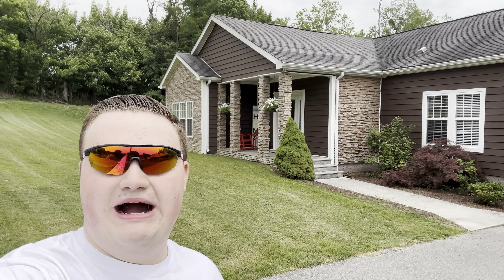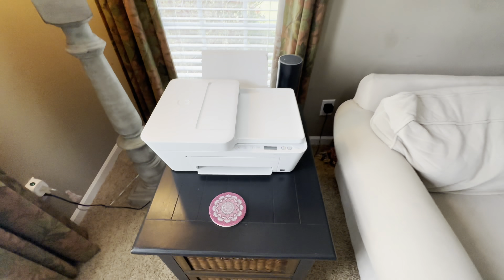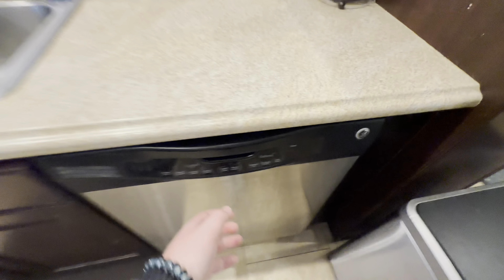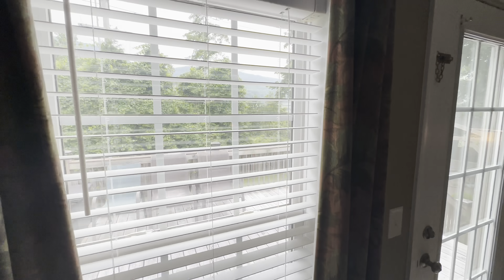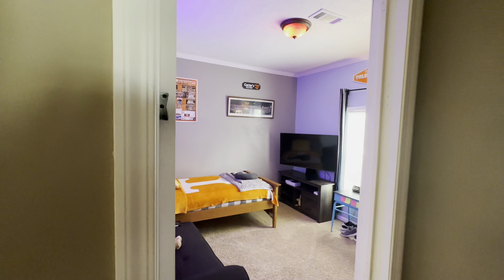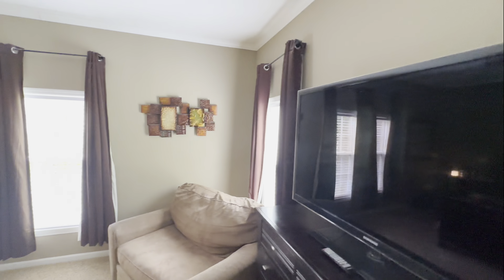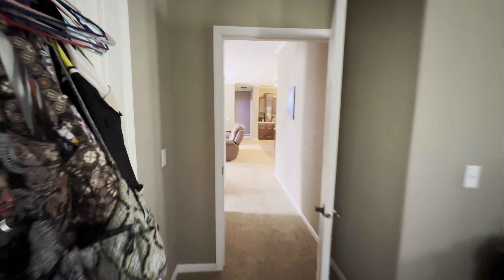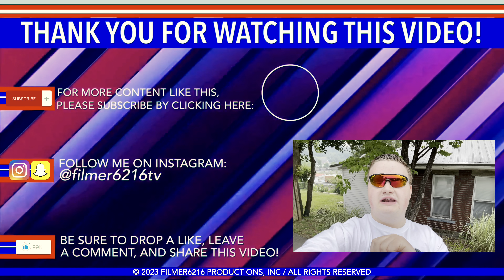CRIBS6216?! The Ultimate House Tour 2023! (Inside + Outside)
Filmed: Thursday, June 29, 2023

As some of you all know, I’ve had the desire to film some new room tours. With our McCall Family Cruise coming up in January, we’ve really been “scaling back” on overnight trips. That right there is exactly why there hasn’t been as many room tours as previously expected. We’re trying to save our money for that trip versus burning it on other trips ahead of time.

Never fear. I’ve got you all covered with a “tour” rather than an actual room tour. Here, I’m doing a MTV Cribs-type video, and taking a full on tour of MY HOUSE. Just like what you would expect from a room tour: showing every nook and cranny, and entertaining you, the viewer, in the best way possible.

As mentioned, I did clean the house before I filmed this video. It’s not looking like the usual dumpster fire that it usually is. This place is usually a mess on any given day. No kidding.

LET ME KNOW: What should go in the second bedroom? Should it be a guest bedroom? A home gym? Something else? Debate in the comments!

For more behind the scenes content, news, and updates, follow me on your favorite social media platforms 😉 @filmer6216tv

And, if you’ve read this far and have done all that, you’re a real one 🫡.

All material protected under copyright.